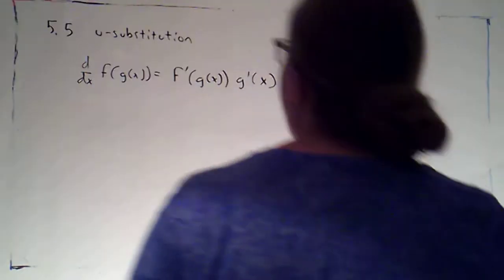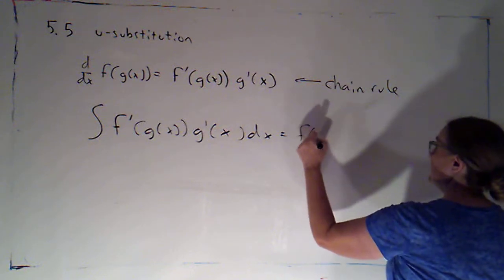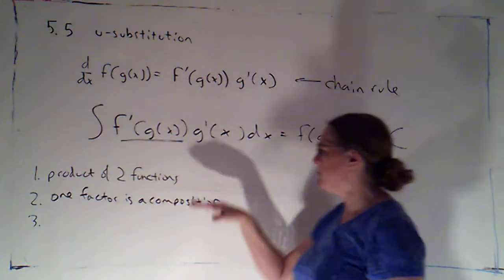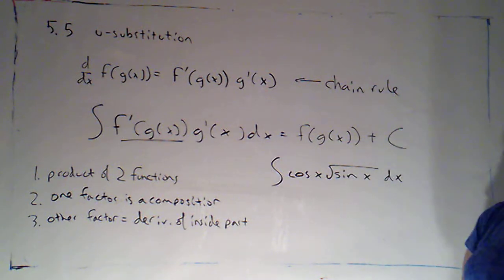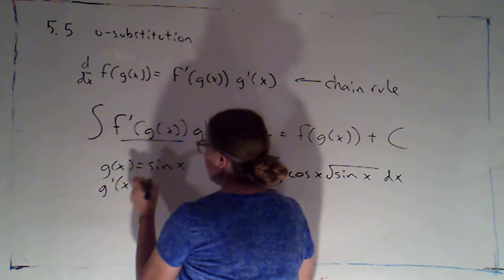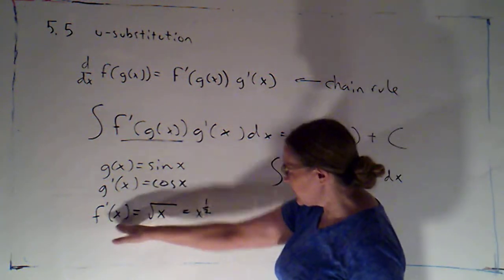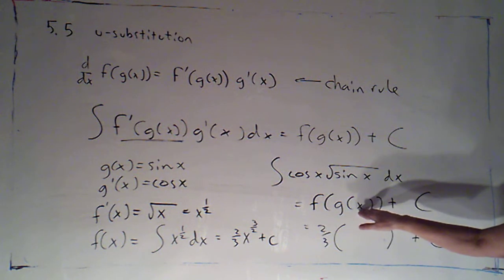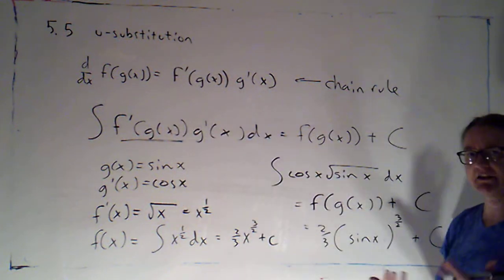3A 5 5 part 1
Un-doing the chain rule.